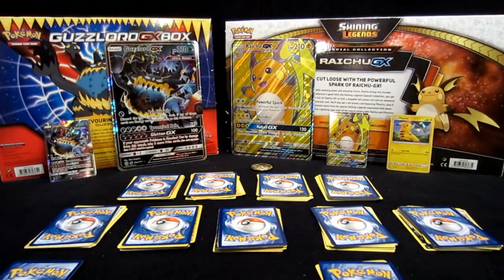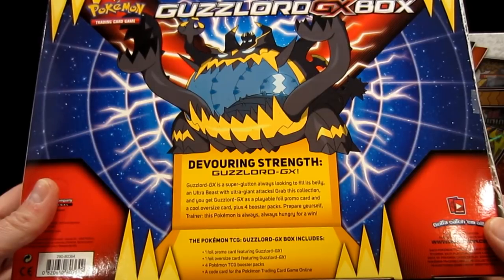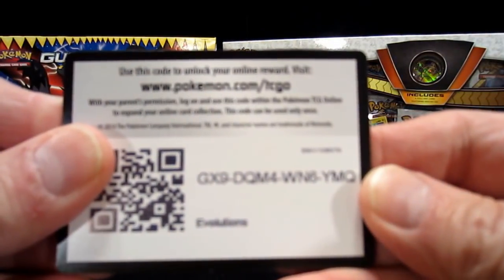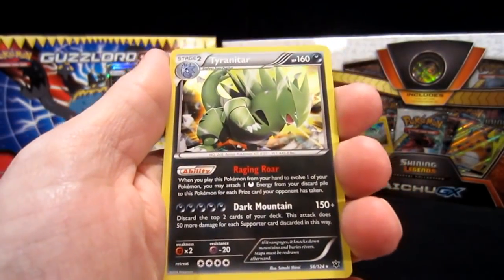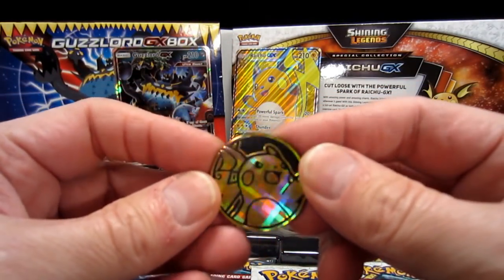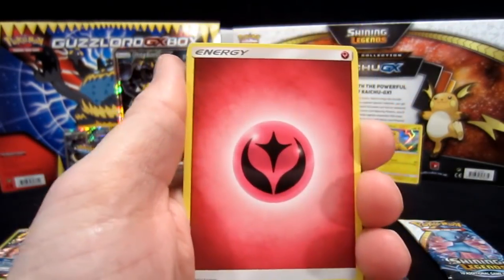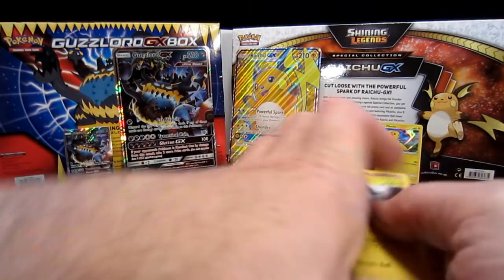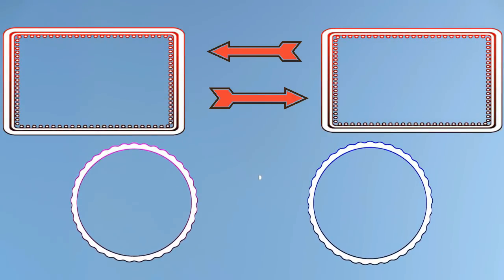GUZZLORD GX BOX & RAICHU GX (Shining Legends) BOX opening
Welcome to 1 of our 3 YouTube channels. On ColinsClub we go Pokemon and Toy hunting everywhere. We unbox, review and test all sorts of products. We open fan mail, vlog, fix things around the house (DIY) and video Colin playing basketball, football and soccer. At the moment Colin is concentrating mostly on basketball. We play and live stream many different video games too!
Thank You Very Much and Have A Great Day!

LINK to BUY GUZZLORD GX BOX
LINK to BUY RAICHU GX BOX

SOME OF OUR FAMOUS QUOTES:
“Give More Love - Get More Love - ColinsClub” We made that up.

“Jack of All Trades, Master of None” What my Grandfather used to tell my dad when he was young. My dad (Craig) was good at a lot of things, but not a master of one thing. Well I kind of take that back. My dad was a Champion BMX racer. He was ranked #1 in New York State and #16 nationally. He was even on ESPN 2.

“Hola meine YouTube amici” That’s my dad saying hello in Spanish, my in German, YouTube in YouTube and friends in Italian. Here’s why. We’re part Spanish, my dad lived in Germany for two years in the ARMY, we have 3 YouTube channels and we are mostly Italian. I know I know my dad’s nuts.

“Yuze All” My dad totally made this one up. He says when he lived in New York as a kid they said “yuze guys” and now that we live in Georgia people here say “y’all”. So what does he do? He combined the two and came up with “Yuze All”. I told yuze all he’s nutz. Hahaha!

“Shut Up Dad” – While I open Pokemon packs on my YouTube channel. My dad would be in the background talking a lot. Subscribers and Viewers would leave comments saying, “Tell your dad to shut up”! Well let me put it exactly how they would comment… Tell your dad to STFU!!! Soon after it became a popular phrase and is now how my viewers and subscribers refer to him. He absolutely LOVES IT!

PoKeDaD DaYz – My dad made this one up too. He says it’s because he’s the father of a kid (me) with a Pokemon channel. He uses this when he vlogs himself and what he does during a normal day. He is truly the real Mr. Mom!

send fan mail to:
COLINSCLUB

ColinsClub does NOT condone the use of any offensive language that targets any specific person(s) or group(s). We are sorry for anyone that does this.